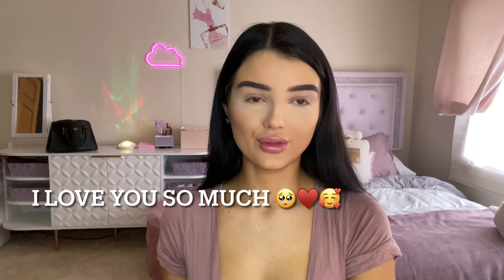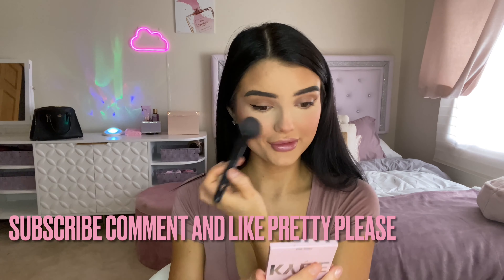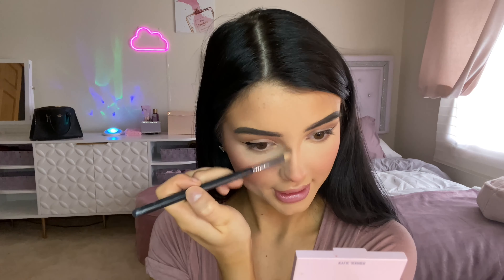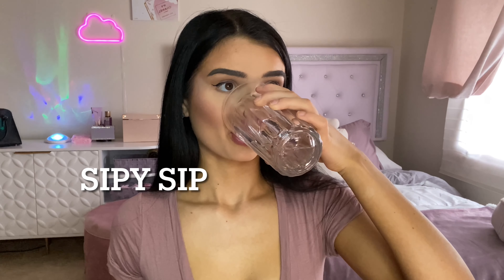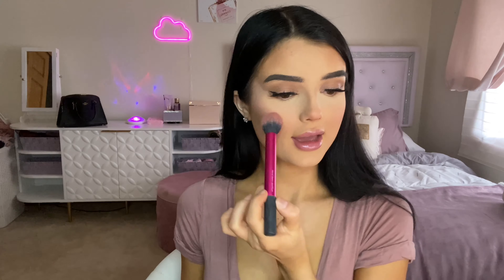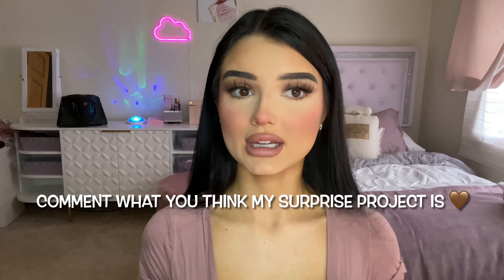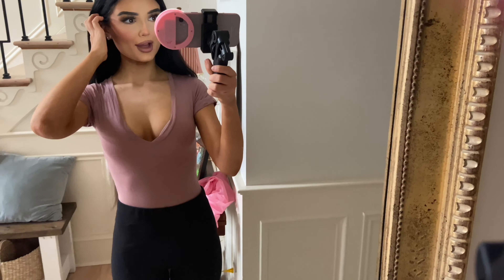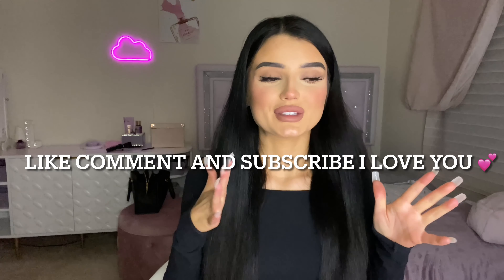WELCOME TO MY FIRST VIDEO! - GET READY WITH ME AND MINI VLOG - Julia Chmiel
Hello! My name is Julia Chmiel💕 here is a get ready with me and a mini vlog
Thank you for coming across my video!

- Fit me foundation maybeline
- fit me maybeline translucent powder
- wet and wild bronzer
- physicians formula bronzer
- wet and wild blush- mellow wine
- Kylie cosmetics blush- baddie on the block
- Kylie bronze eye shadow pallet
- banana loose powder
- Kylie lip liner shade coconut
- Kylie candy K velvet liquid lipstick
- lashes in style “Badish”

MY CODE➡️ Julia15